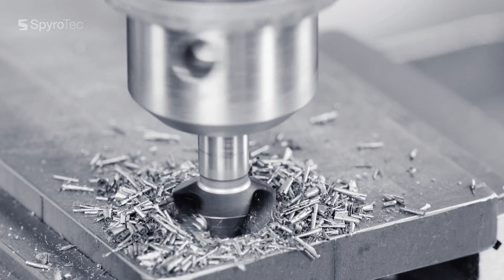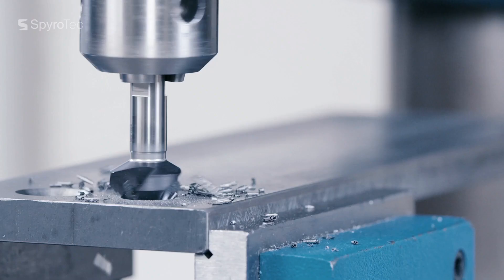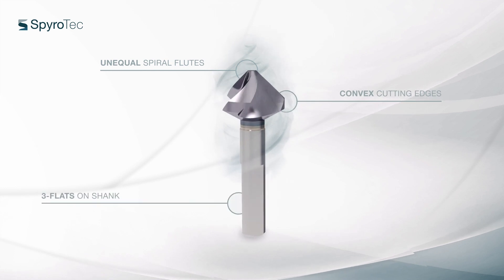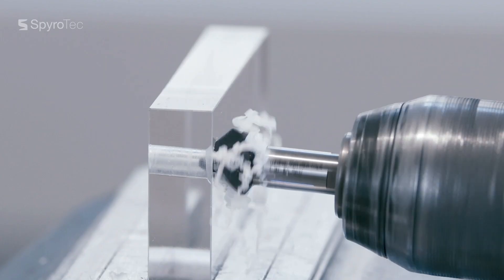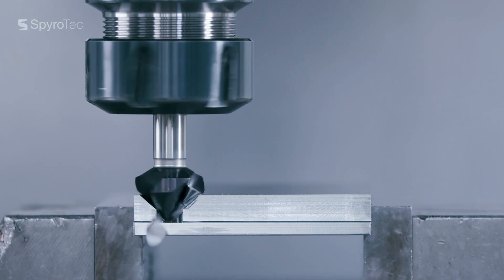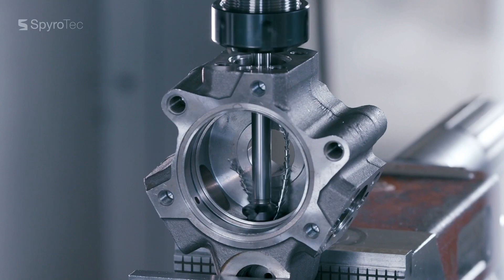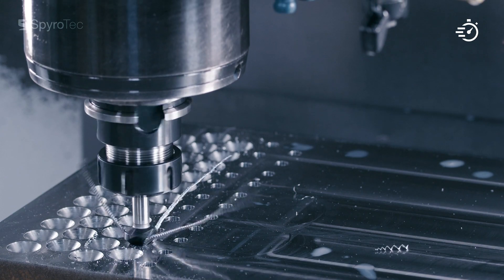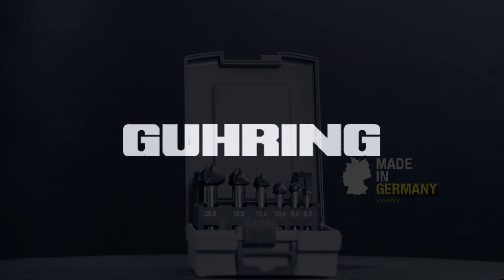SpyroTec countersinks from Guhring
The innovative, helical HSS and HSCO countersink.  Round, precise, chatter-free countersinking is guaranteed.